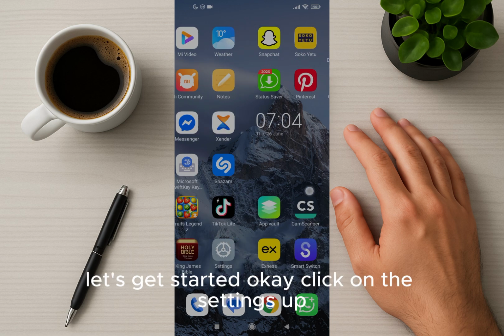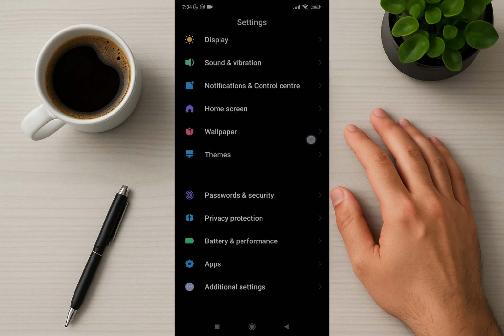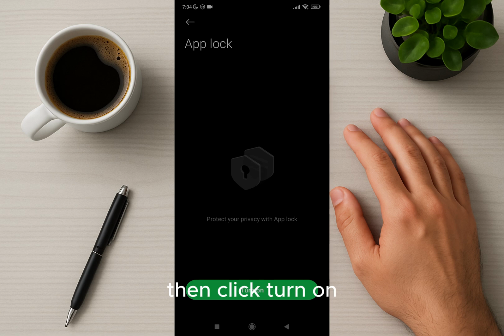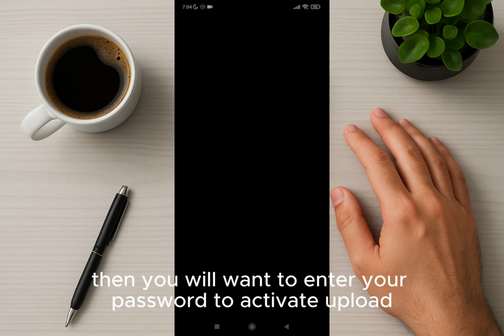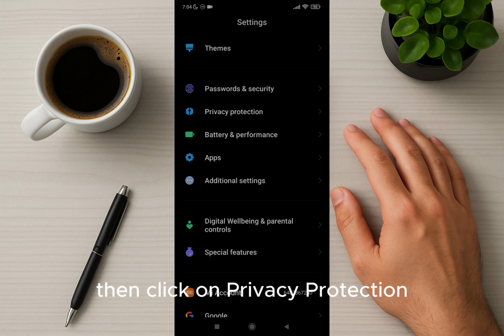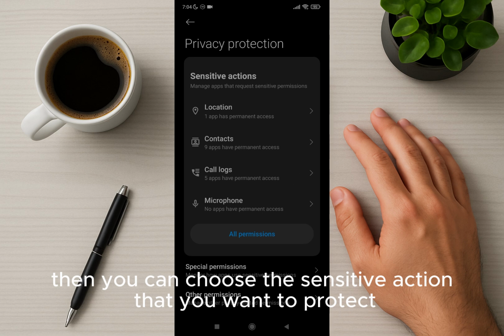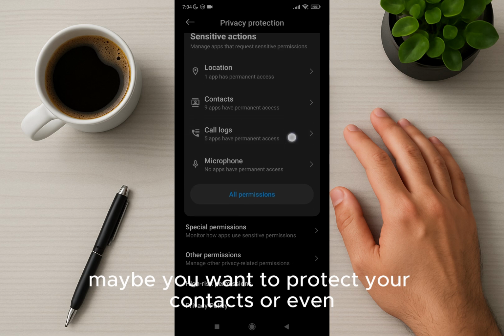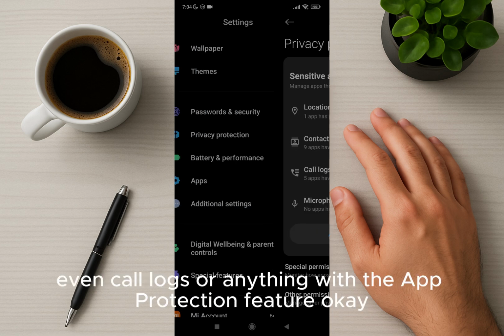How to Lock Any App on Android Without Installing Extra Apps (Hidden Phone Setting!)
Lock Any App on Android Without Installing Extra Apps! In this video, you’ll learn how to lock apps on Android phones using a hidden phone setting. No third-party app required, no downloads, and no rooting your device. This step-by-step Android app lock guide works perfectly for Samsung, Xiaomi, Oppo, Tecno, Infinix, Realme, and all other Android phones.

Discover the easiest way to lock WhatsApp, Facebook, Instagram, Messages, Gallery, and other private apps without extra applications. Secure your Android apps and protect your privacy using inbuilt app lock features or screen pinning options already available on your phone.

If you’ve been searching for how to lock apps without app, lock apps on Android without app, Android phone app lock setting, or how to lock apps without downloading anything, this is your ultimate guide. Learn how to enable app lock on your phone and prevent unauthorized access to your sensitive apps.

What you’ll learn in this video:

How to lock apps on Android without installing extra apps

How to use screen pinning or app lock settings on Android phones

How to lock WhatsApp, Facebook, and Instagram without third-party apps

How to improve Android security using native settings

Works on Samsung, Oppo, Realme, Tecno, Infinix, Xiaomi, and other Android devices. 100% free, no downloads needed. Protect your private apps today.

If you’re searching for:
how to lock apps without installing app, how to lock apps on Android phone without extra apps, Android app lock without download, lock apps using phone settings, lock apps on Samsung without app, hidden phone setting to lock apps — this video is for you.